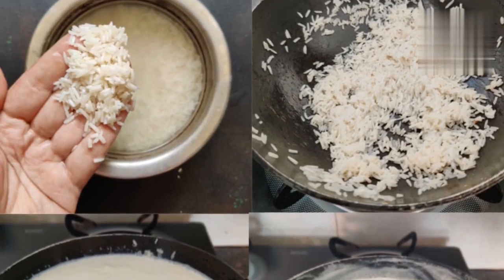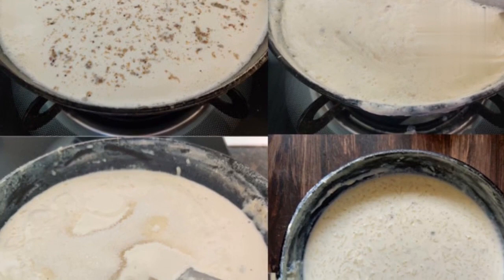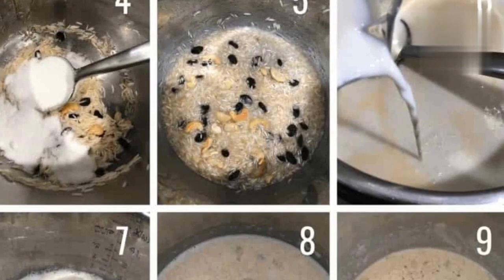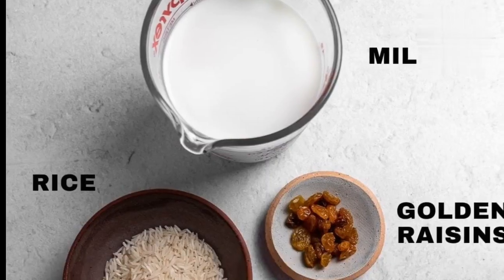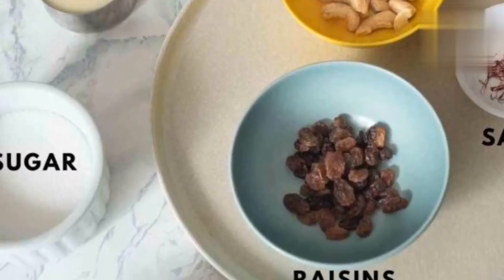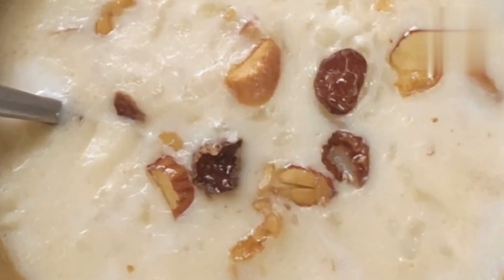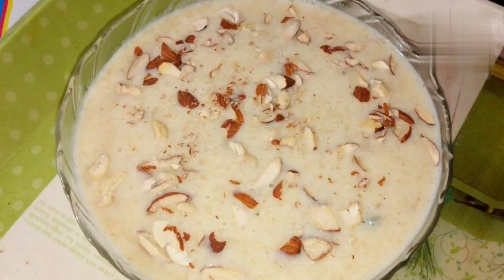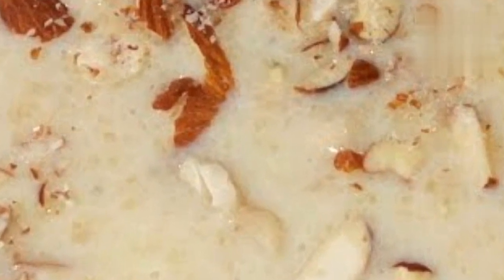how to make kheer just in 45 minutes at home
Kitchen cooking
Kitchen cooking Mein how to cook 👨‍🍳🍲 kuch bhi khana banana hai aap Sikh sakte hain aur Kuchh Bhi aapko naya  swadisht khana khane ka training swadisht khana majedar khana majedar khana khana banana Logon Ko khana khilana
Welcome to Kitchen cooking Channel, In this Channel share various kind of dishes/recipes in my style which is very simple to make with ingredients available at home and can be easily understood so that anyone and everyone can make it. I make Indian, Chinese, Delhi style, Mughlai, Sweets, bakery items and various other cuisines
Kheer, also known as rice pudding, is a popular dessert in Indian and South Asian cuisine. It is made by simmering rice, milk, sugar, and often flavored with cardamom, saffron, or rose water until it reaches a creamy and pudding-like consistency.
To make kheer, the rice is first rinsed and soaked for at least 30 minutes to soften it. It is then cooked in a pot with milk and sugar over low heat, stirring frequently, until the rice is tender and the mixture has thickened to a creamy consistency. Flavorings such as cardamom or saffron are added towards the end of the cooking process to infuse the kheer with their unique aromas and flavors.
Kheer can be served warm or chilled, and is often garnished with chopped nuts such as almonds or pistachios, as well as raisins or shredded coconut. It is a popular dessert for festivals and special occasions, and is also a common offering at temples and religious ceremonies.
There are many variations of kheer, including those made with vermicelli or broken wheat instead of rice, or those made with non-dairy milk for a vegan or lactose-free option. Overall, kheer is a comforting and delicious dessert that is enjoyed by many people in South Asian cuisine.